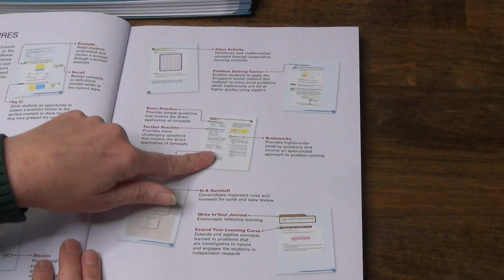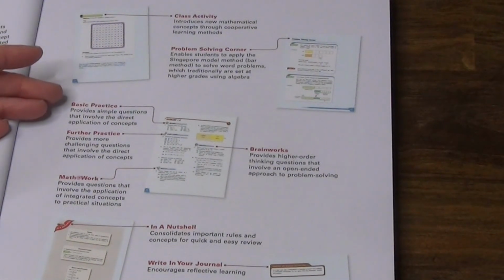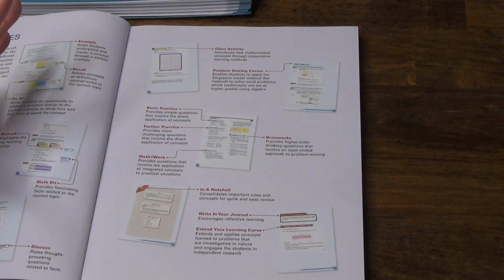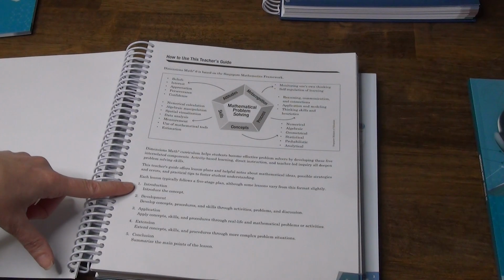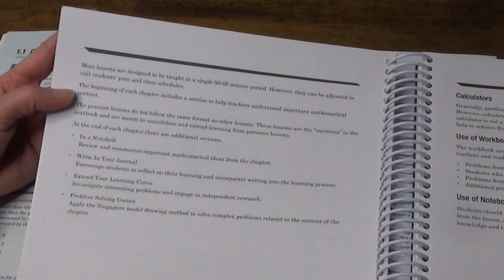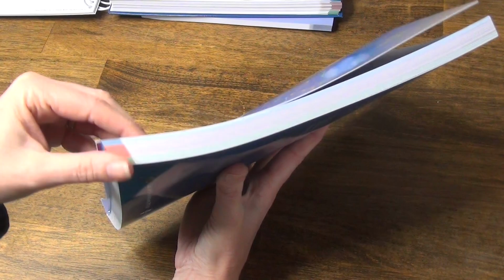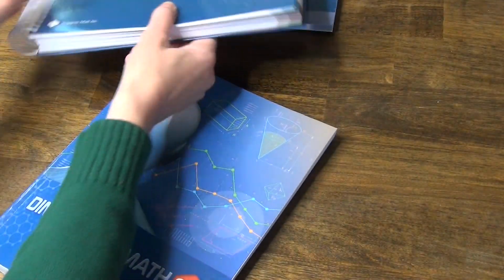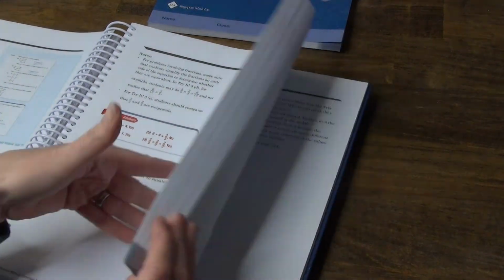DIMENSIONS MATH 6A/6B || Singapore Math Flip-Thru Dimensions Math 6th Grade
Today's video is a detailed flip-through of Singapore Math Dimensions level 6A/6B.

We have used Singapore math since the very beginning of our homeschool journey in Kindergarten.   Need more videos regarding our math journey?

All the books you'll need, including a video subscription, can be found